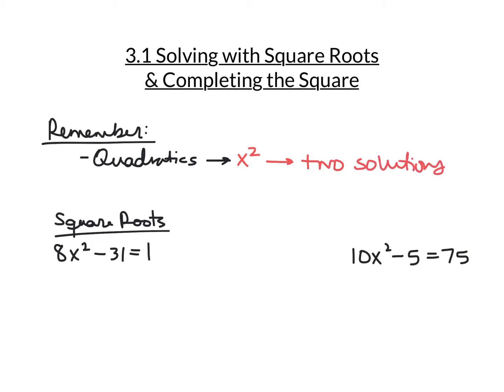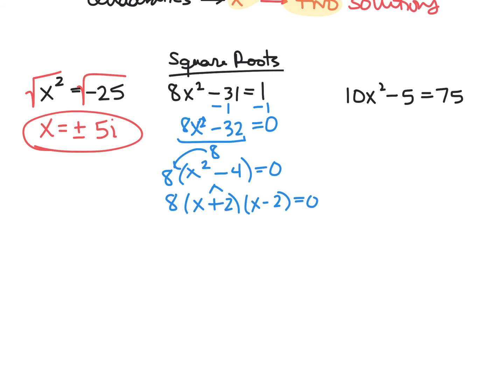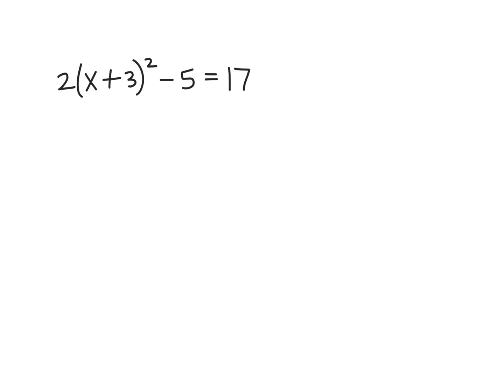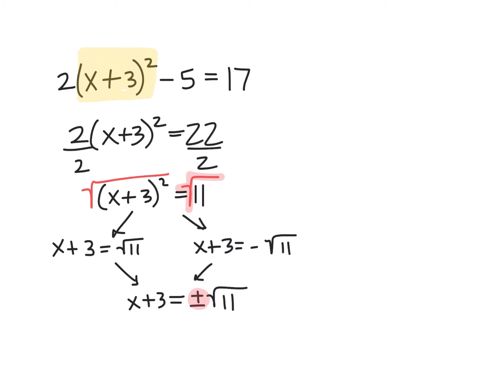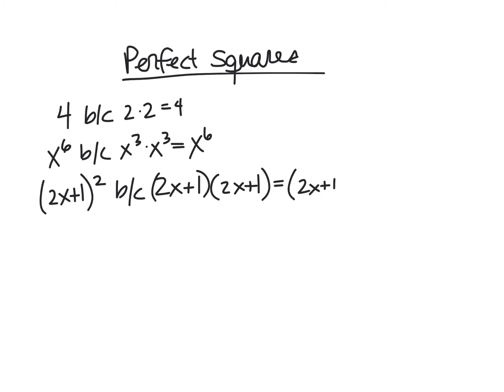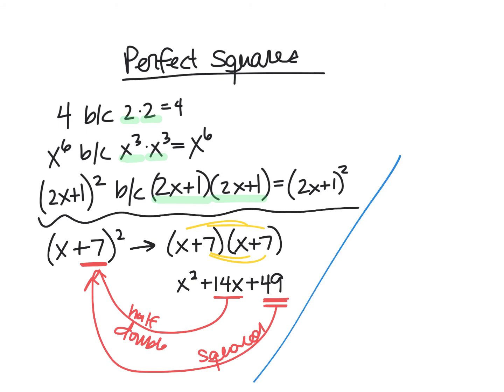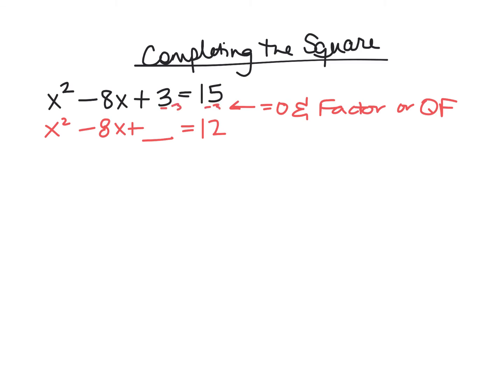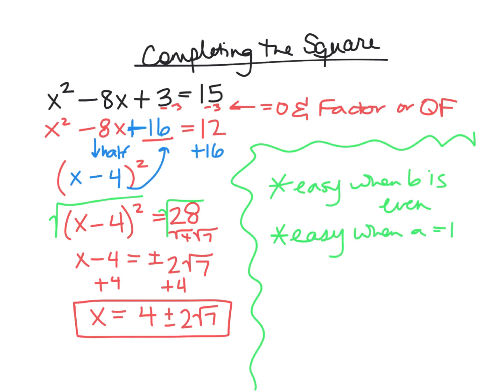Solving Square Roots & Completing the Square alg2